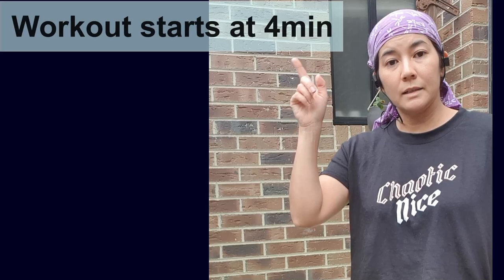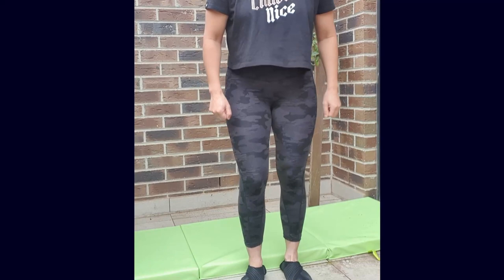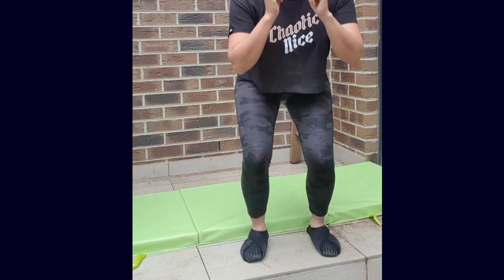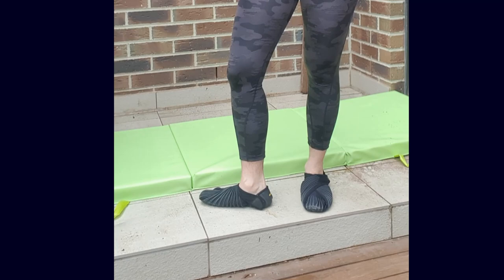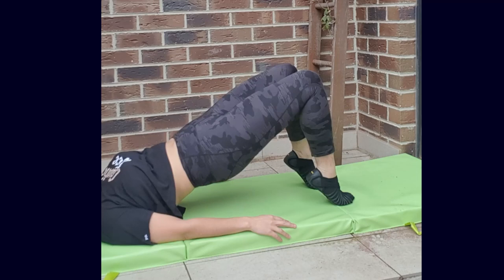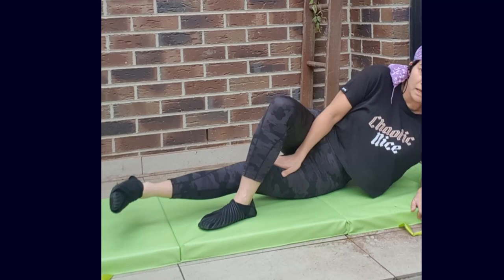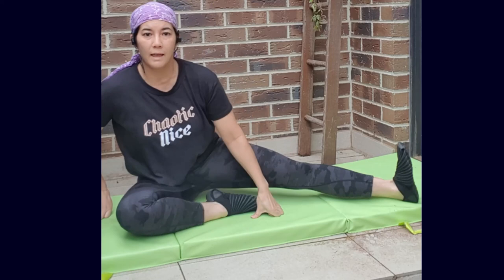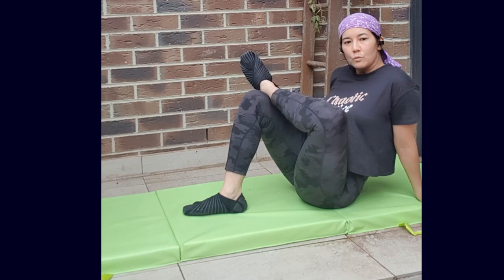Muscle Support (Lower body) Session 4 (10mins) - Budo Fit [2021-09-24]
This short 10 minute session (plus warmup and cooldown) on building up the muscles around our lower body joints to better provide support to those joints and reduce risk of injury.  All you need is a mat/towel and a low step or stair.

If you want some music to play alongside the exercises try this Tabata Spotify playlist

The Budo Fit videos are aimed at increasing your physical health and performance to better support you in your budo training.

About Me:
I have a background in naginata (atarashii and Toda-ha Buko Ryu) as well as Jukendo and know that many martial art forms require very similar levels and areas of fitness. Each video is designed to focus on different techniques or performance needs. I hold a Certificate III as a Fitness Coach and am currently studying Certificate IV in Personal Training. I have been instructing in naginata for more than a decade and jukendo for the past few years.